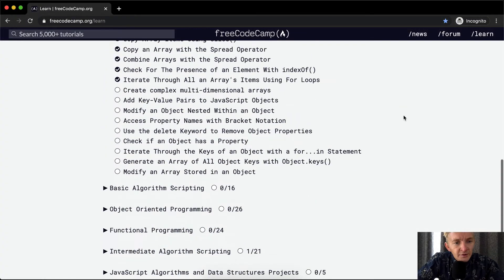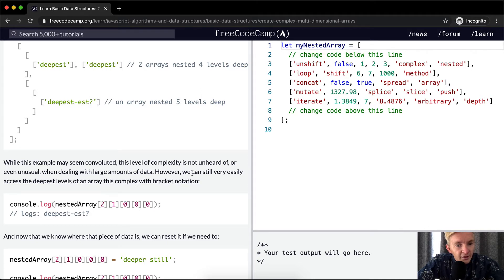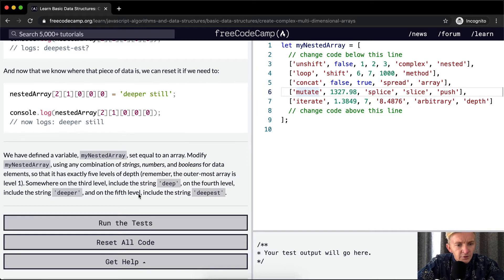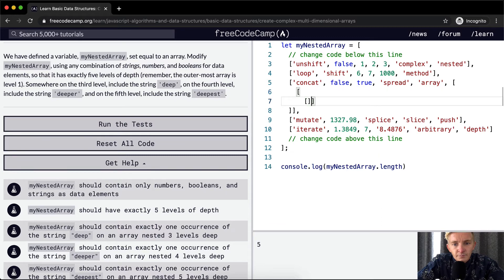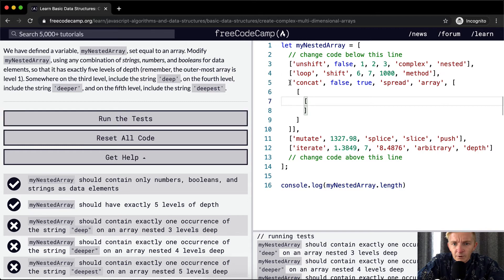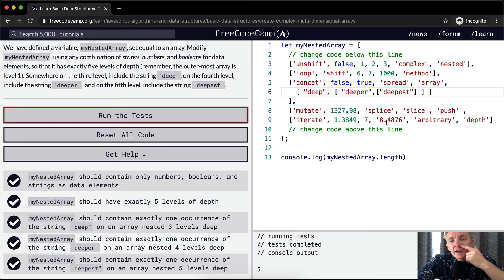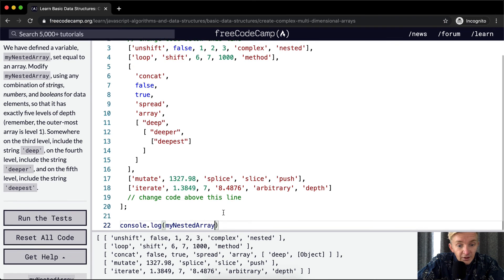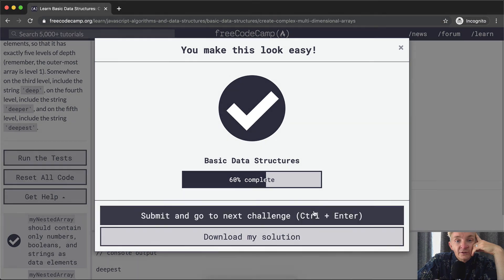Create Complex Multi-dimensional Arrays - Basic Data Structures - Free Code Camp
In this basic data structures tutorial we create complex multi-dimensional arrays. This makes up one part of many to conclude the JavaScript basic data structures curriculum. This is all thanks to Free Code Camp curriculum. Enjoy!